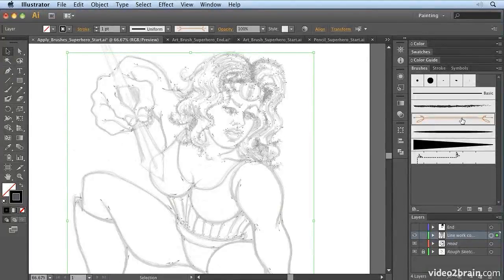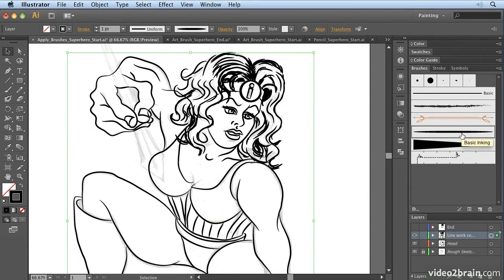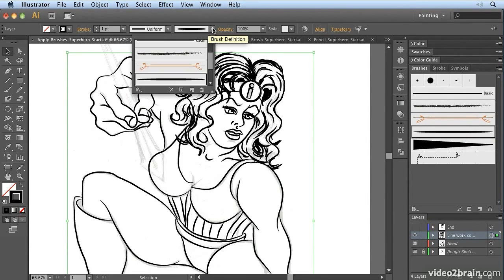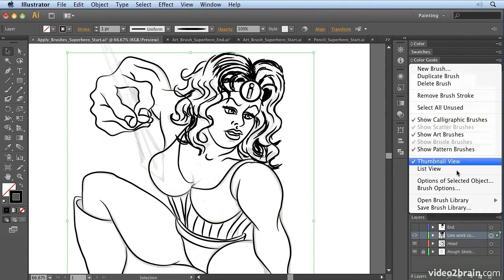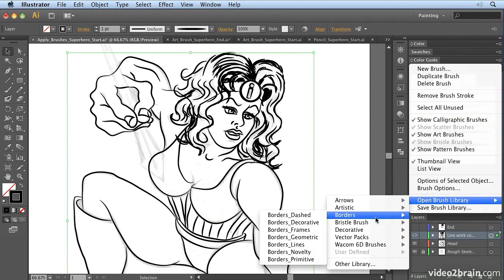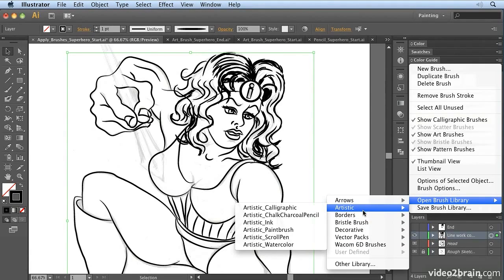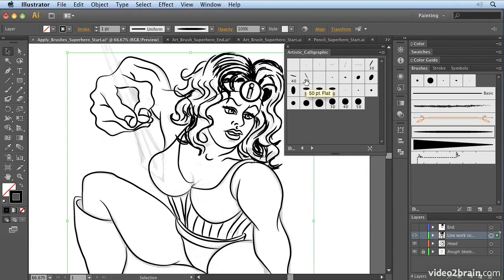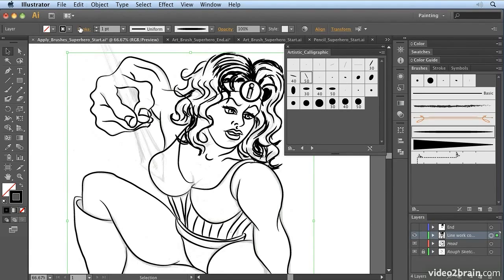illustrator cs6 advanced tutorials clip3